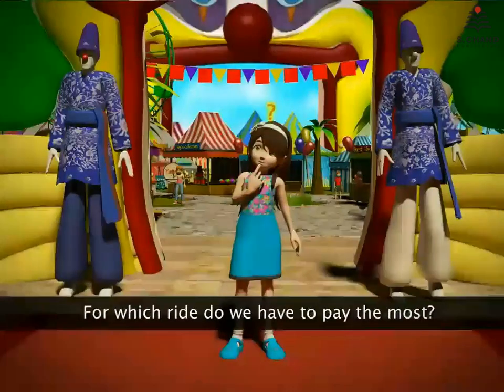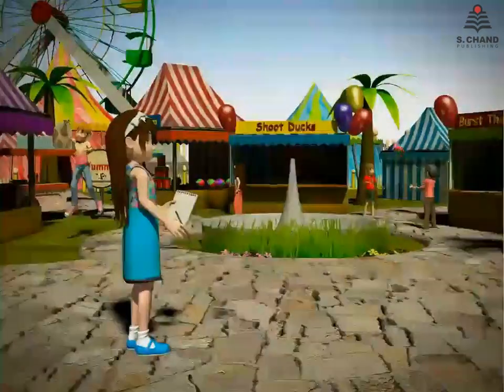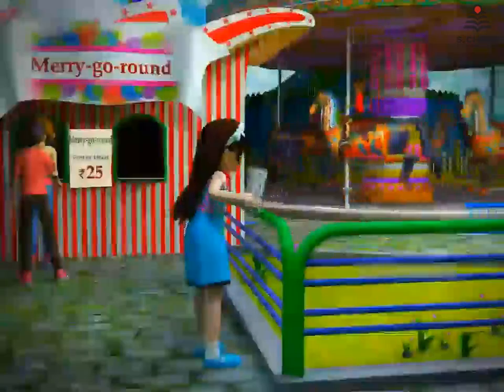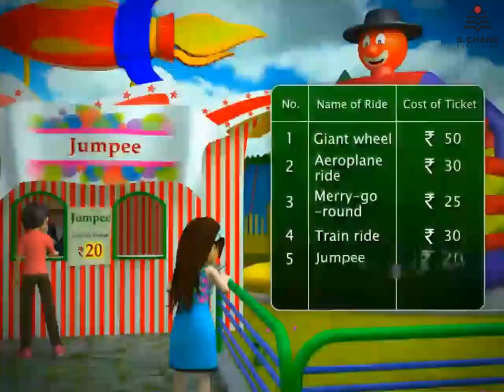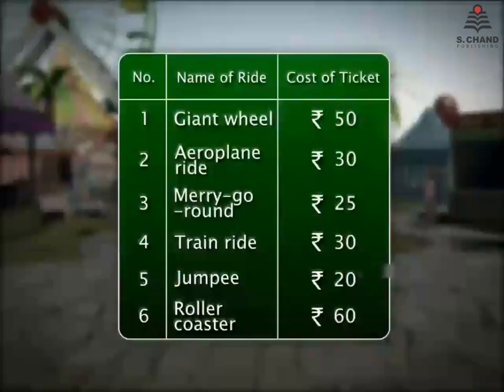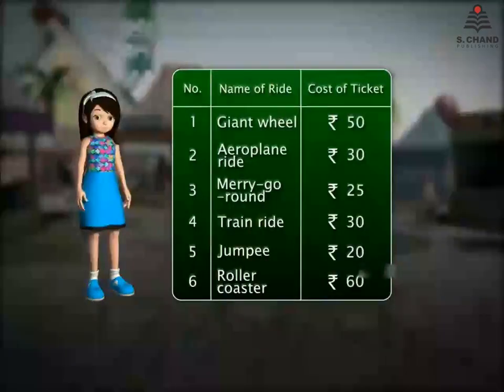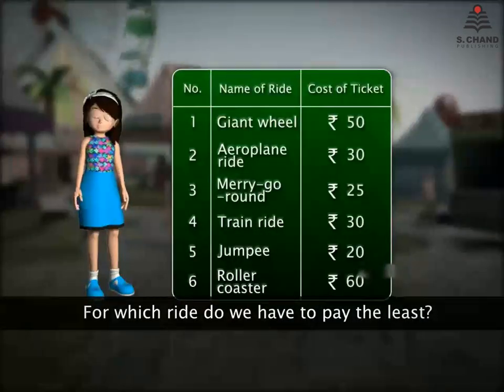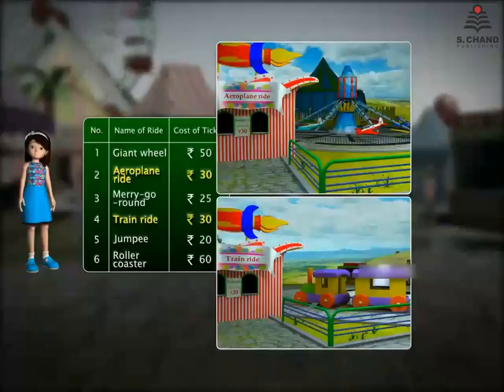Math | Class 2 | Core Concepts | How Many Ponytails? | Organising Data | S Chand School Education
This lesson introduces students to organizing data through a fun activity called "How Many Ponytails?". Students will learn how to collect, organize, and represent data in a clear and structured way. By counting ponytails and categorizing the results, students will practice basic data organization skills, setting the foundation for more complex data analysis.

🎯 Benefits You Can Count On:
✔️ Improved Data Organization Skills: Students will learn how to sort and categorize data effectively, a crucial skill for future math and science lessons.
✔️ Increased Analytical Thinking: Organizing data helps students develop critical thinking skills, as they learn to identify patterns and draw conclusions from organized information.
✔️ Better Understanding of Data Representation: Students will become comfortable with representing data in an organized format, laying the groundwork for more advanced data analysis techniques.

✔️ Early Learners (Ages 5-7): Perfect for young children who are just beginning to explore data organization and learn how to categorize information.
✔️ Teachers: Ideal for educators who want to introduce data organization through fun, hands-on activities that engage students in learning.
✔️ Parents: A helpful resource for parents who want to support their child’s early math skills at home, especially in organizing and understanding data.